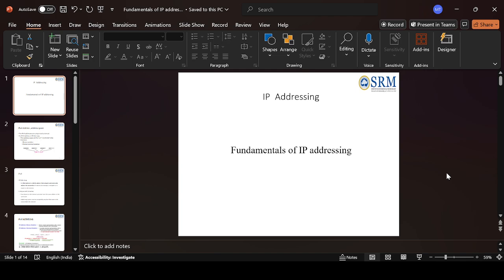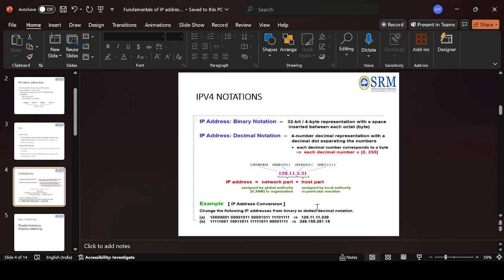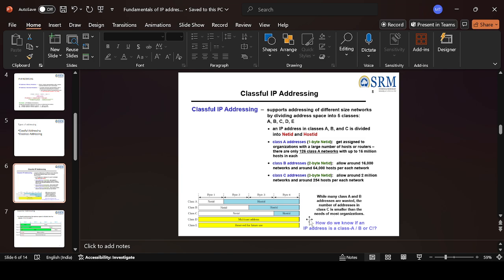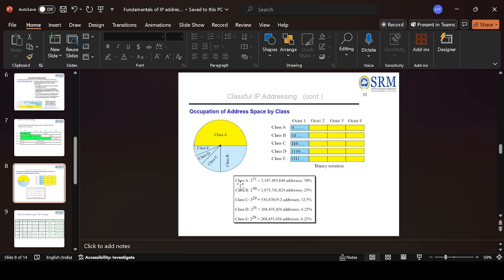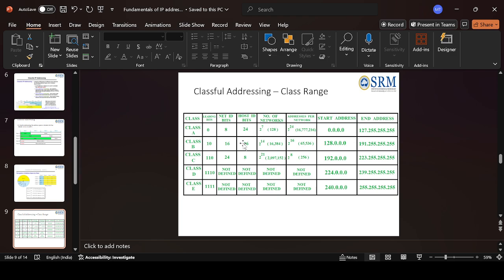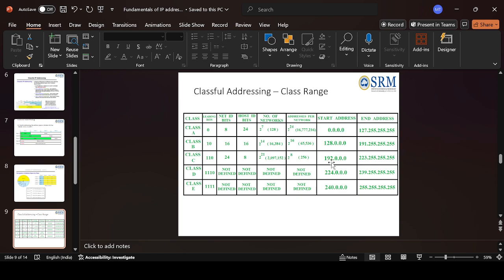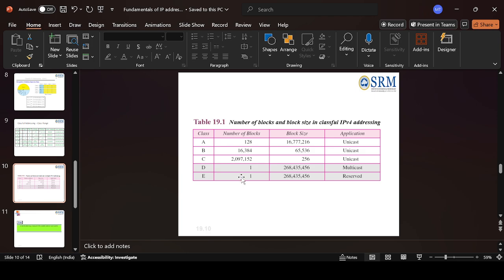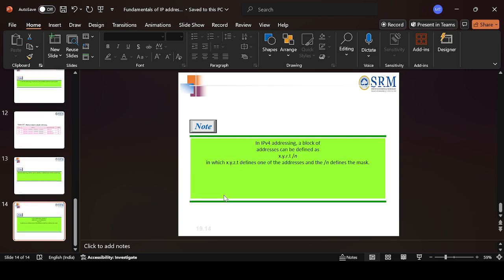Fundamentals of  Class full addressing